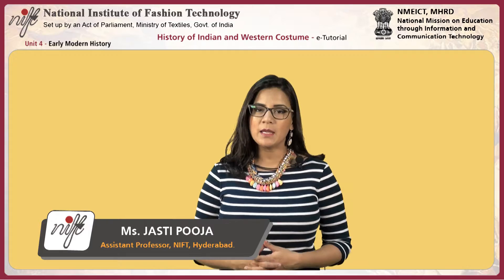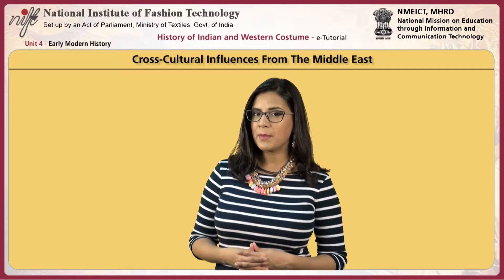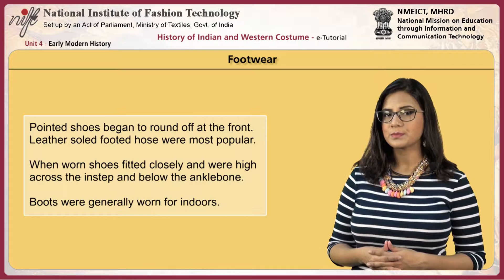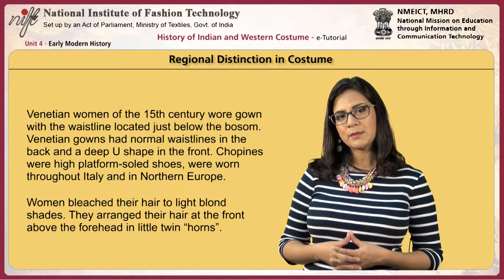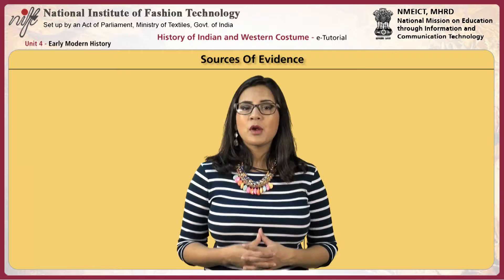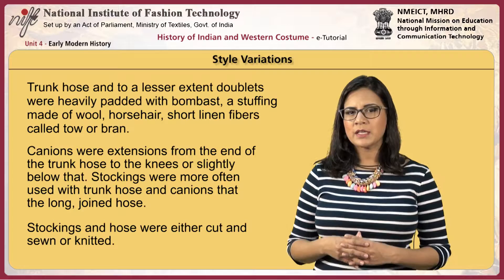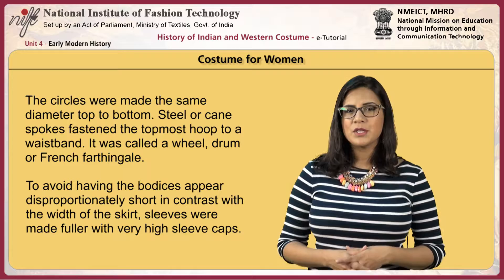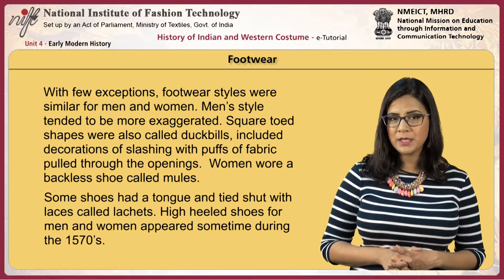Early modern history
Project Name: Development of e-Content for fashion design and technology
Project Investigator: Prof. Russel Timothy
Module Name: Early modern history